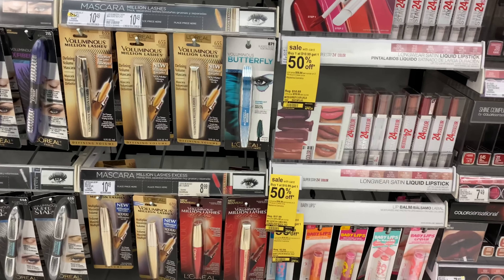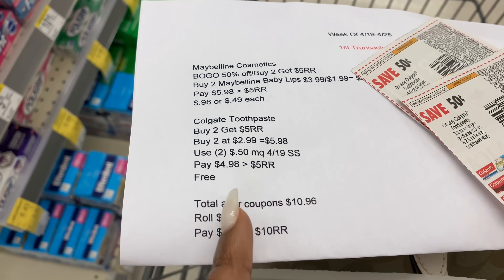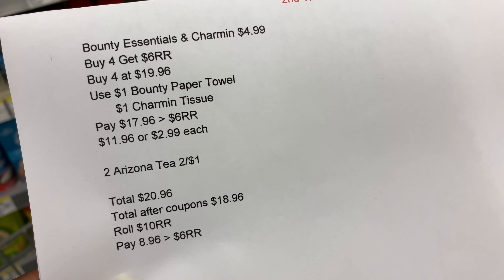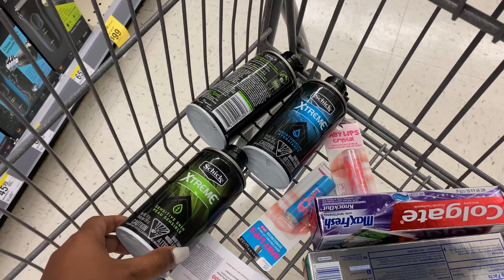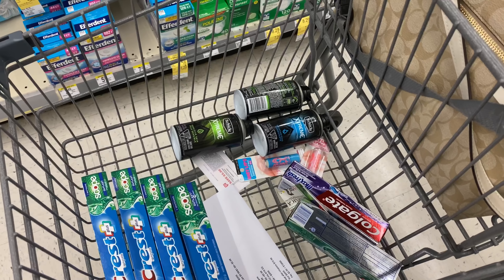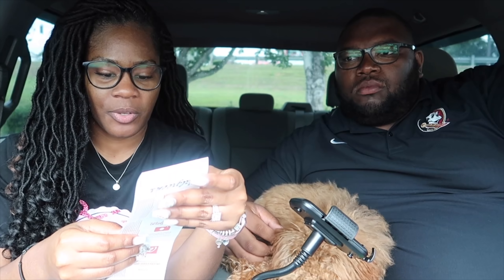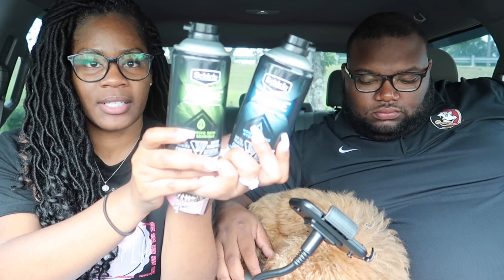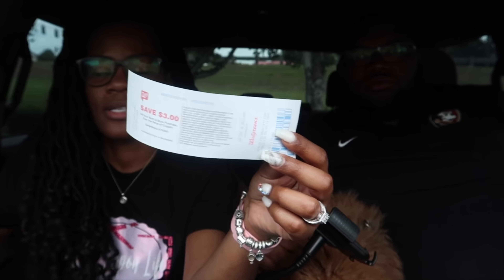Walgreens | Week Of 4/19-4/25 | Just A Few Newbie Friendly Deals | Meek’s Coupon Life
-Sunday's Newspapers

3551 Blairstone Rd STE 128 pmb 121

meeks_couponlife